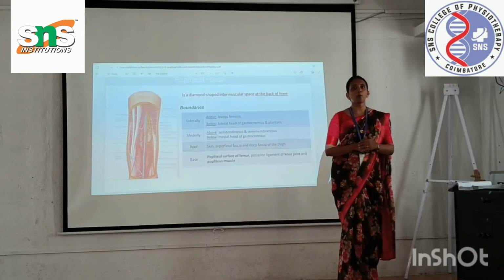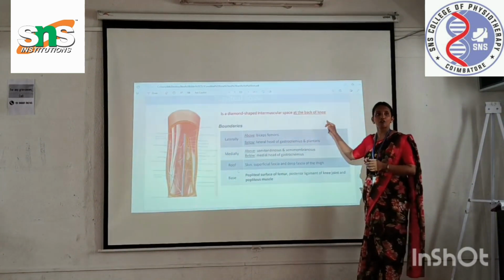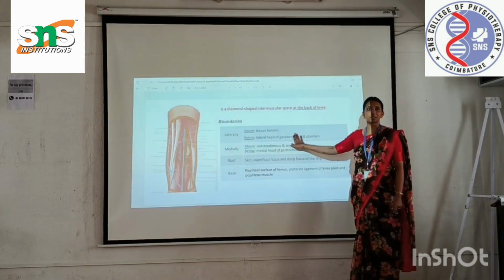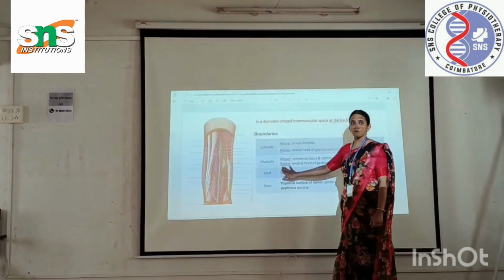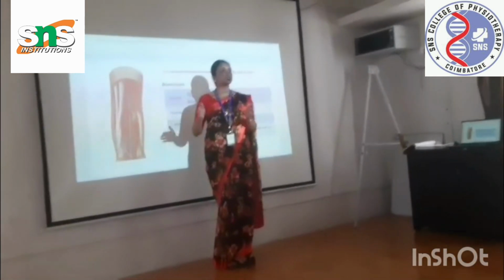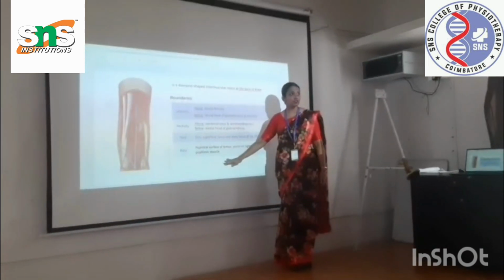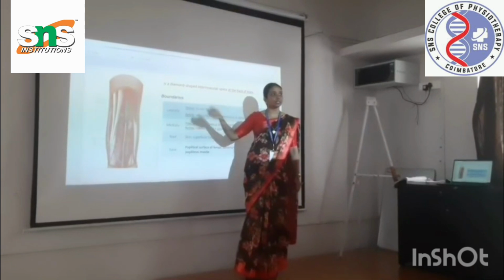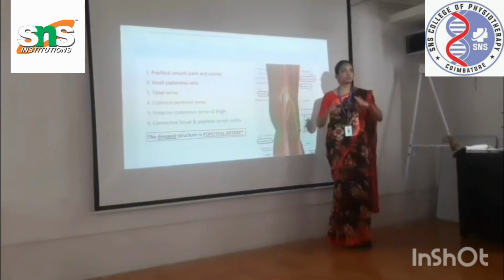Popliteal Fossa/Anatomy/snsinstitutions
In this video there is comprehensive insight about popliteal fossa - boundaries of popliteal fossa, contents of popliteal fossa.